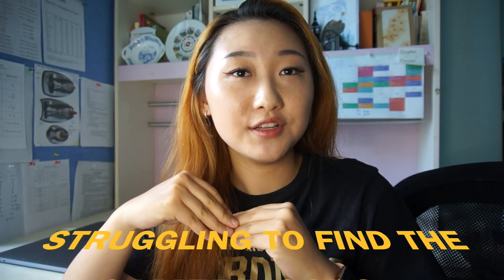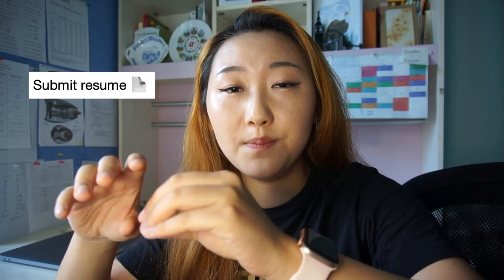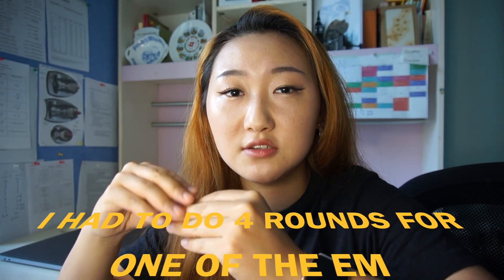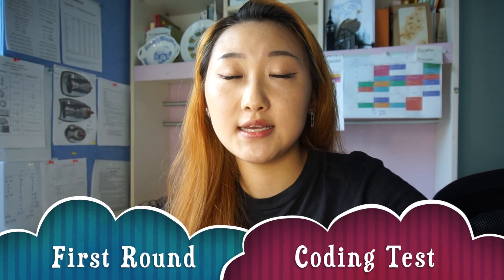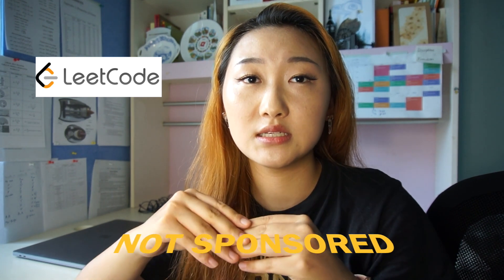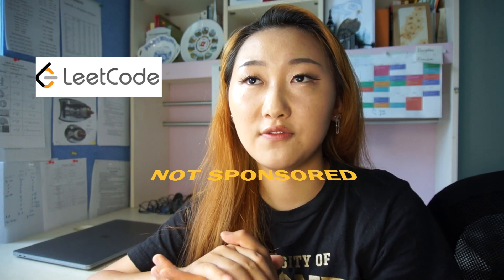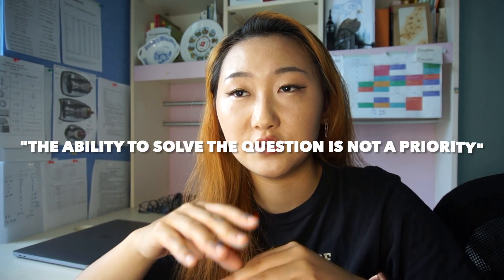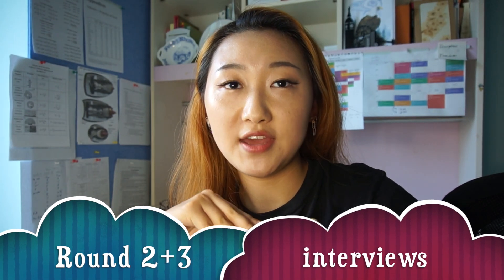how to prepare for programming internship interview & my experience | I JUST GOT 3 ML INTERN OFFER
super excited for my first internship as a machine learning student, thankful for the opportunities and I can't wait to share my experience with yall !

filmed by Tracy Qian
edited by Tracy Qian
inspired by Tracy Qian